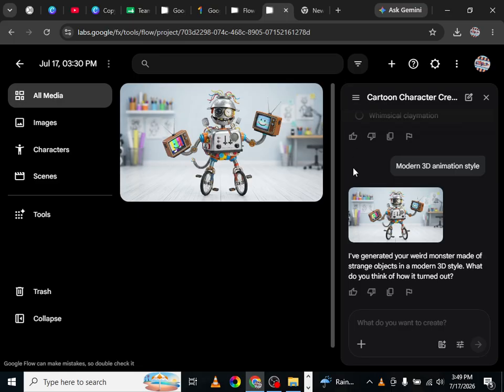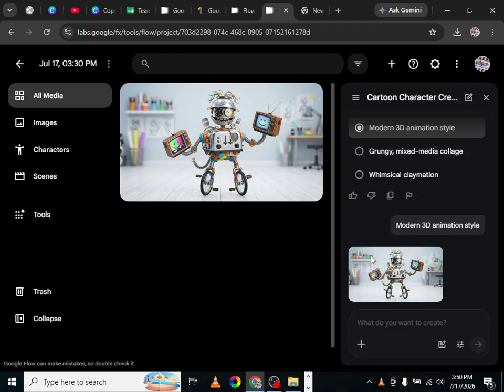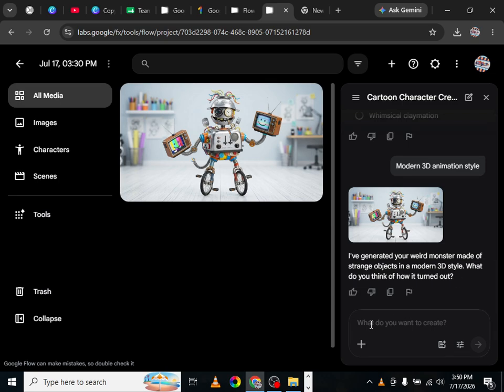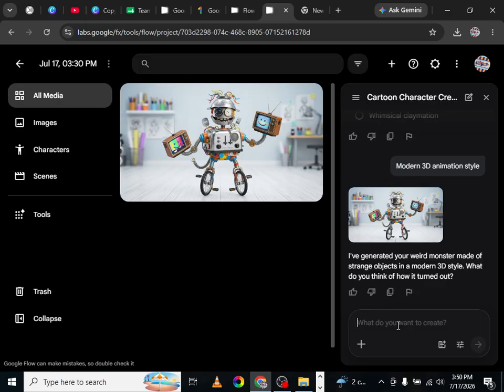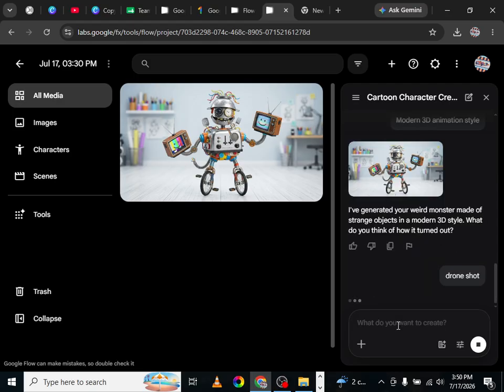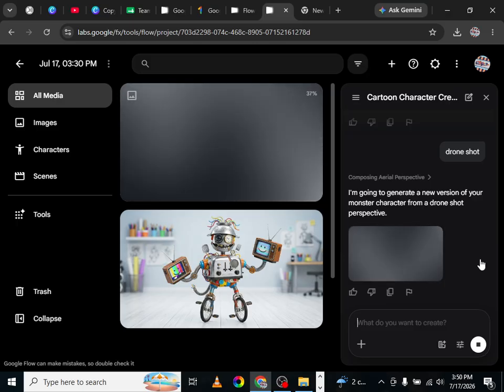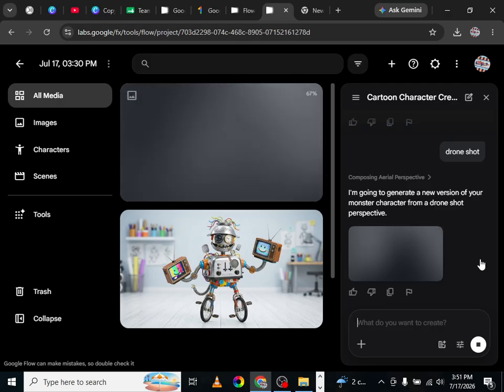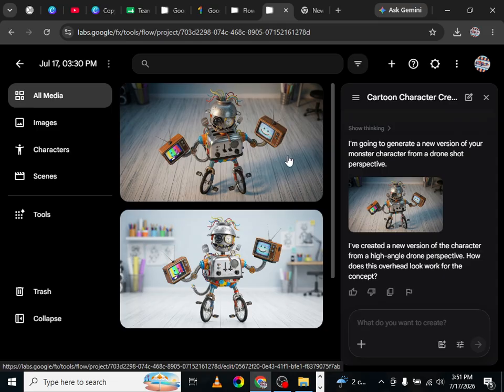How to Generate Videos with Google Flow Full Guide 2026 | AI Video Generation Tutorial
Want to generate AI videos with Google Flow? In this complete 2026 tutorial, you'll learn how to generate high-quality videos using Google Flow step by step. From entering a prompt to selecting video settings and creating AI-generated content, this beginner-friendly guide covers everything you need to start making amazing videos with Google's AI tools.